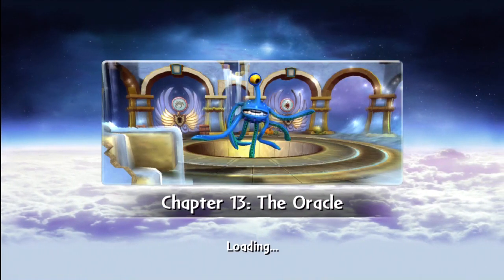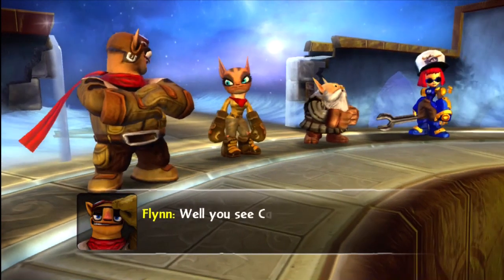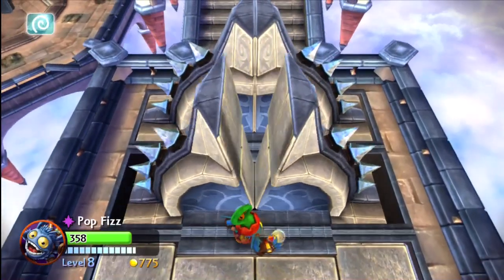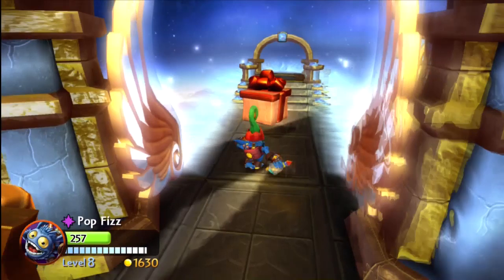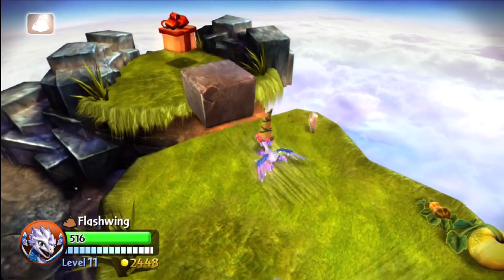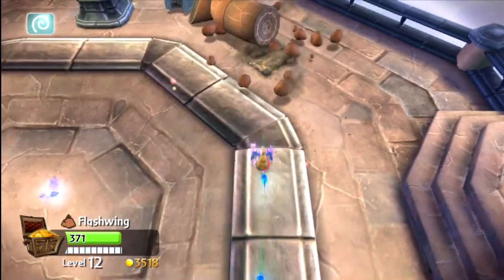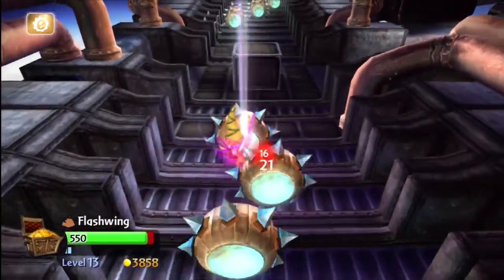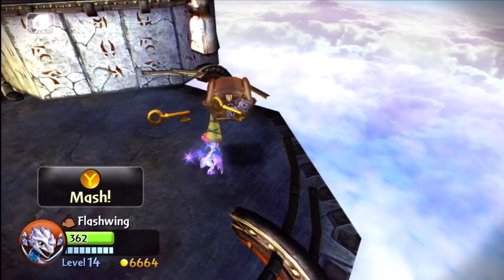COTV - Skylanders Giants The Oracle Find All Collectibles Chapter 13